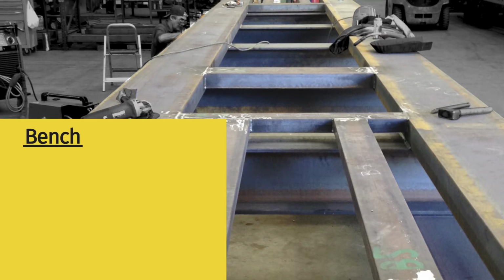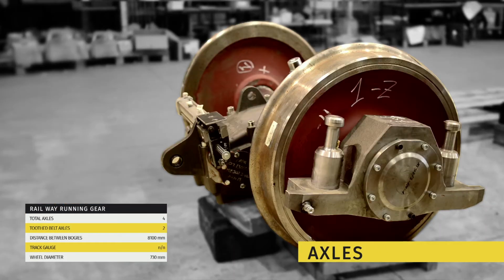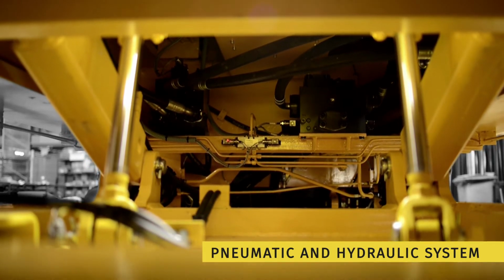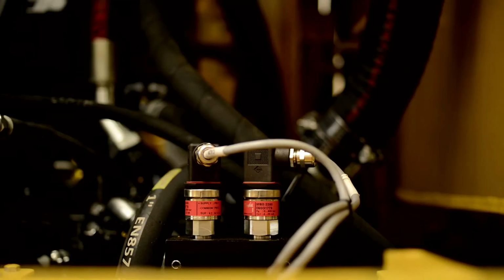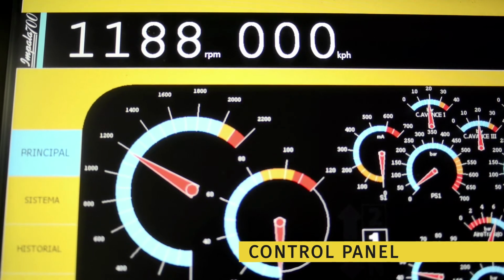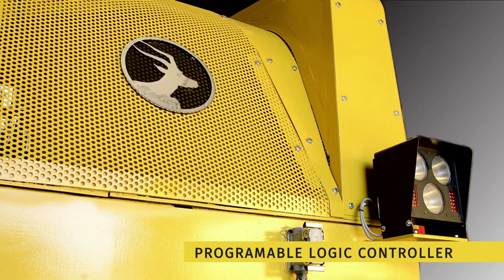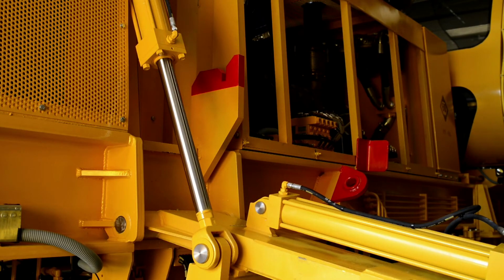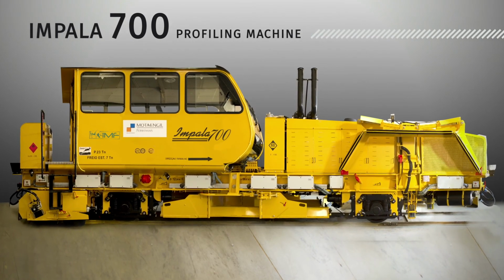IMF, Impala 700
This machine´s powerful motorization and indirect brake system allow it to tow up to 420 tonnes.
Its features include a double bi-directional central plough, two foldable hydraulic lateral ploughs, which can operate in both directions, a sweeping device with brush, a reversible ballast distribution conveyor belt and lateral wings which allow the ballast distributed by the conveyor belt to be ploughed.